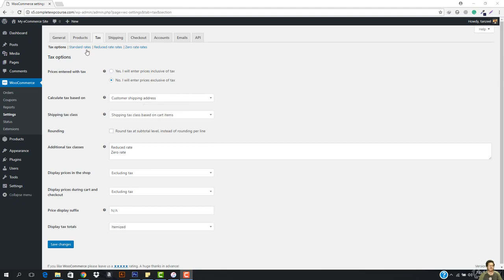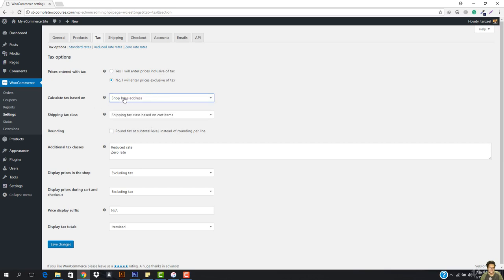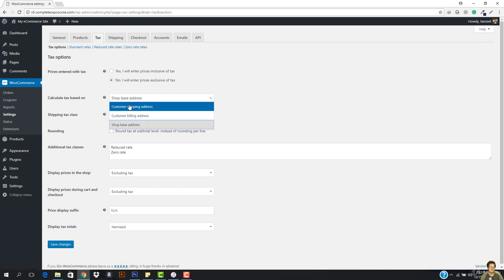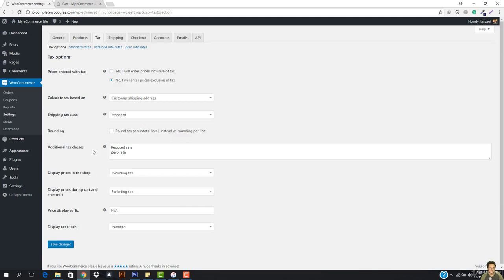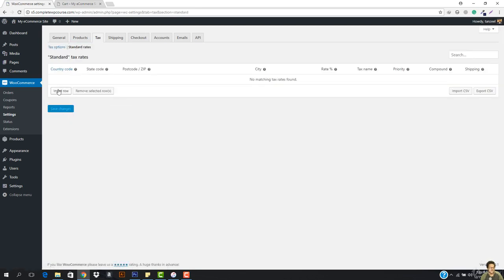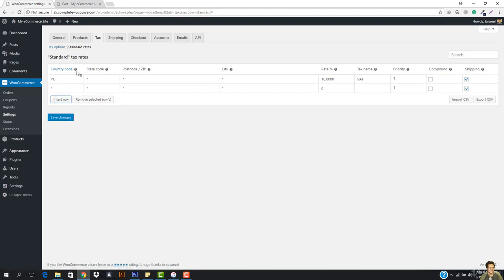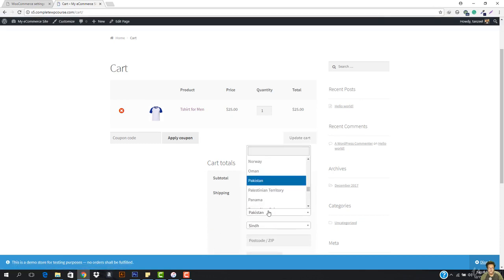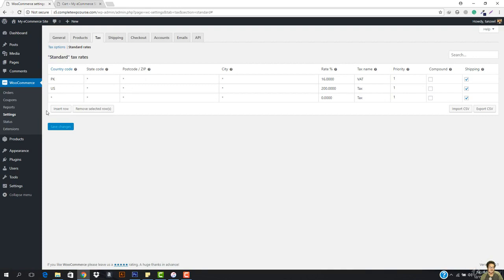Class 109 - Tax Settings